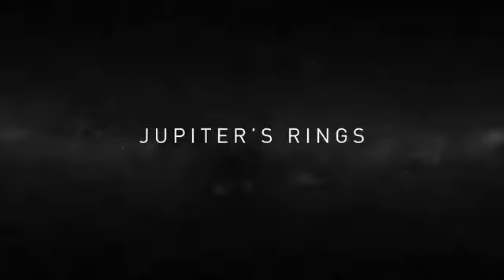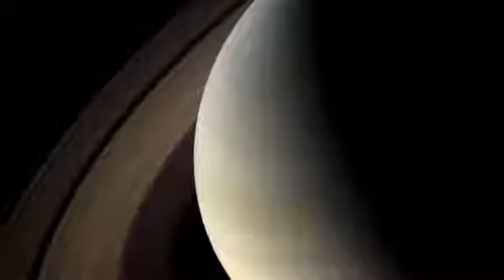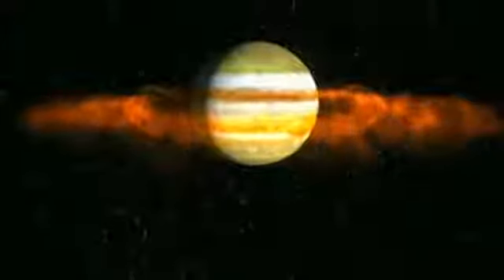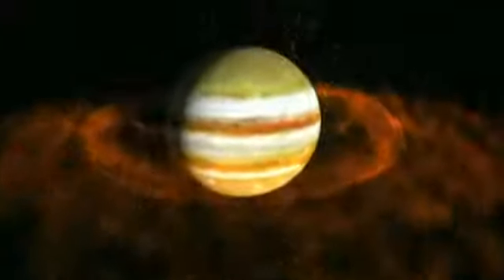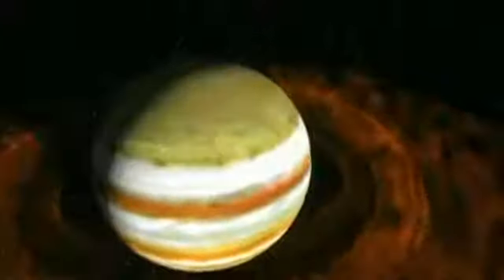Jupiter's Rings www xavierraja com